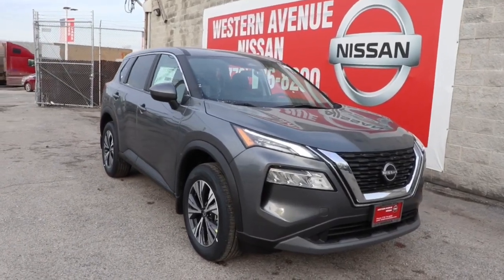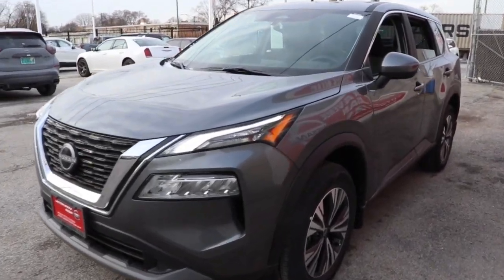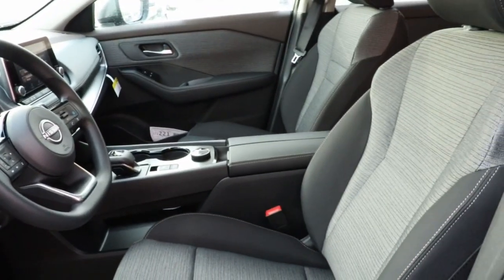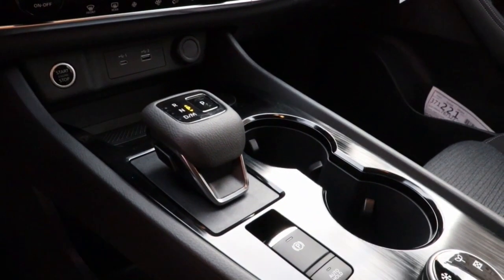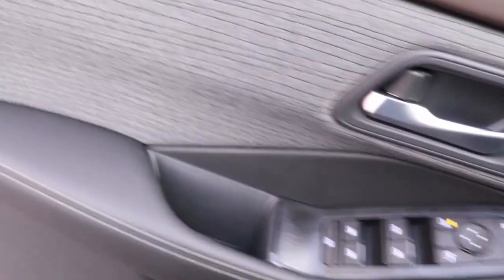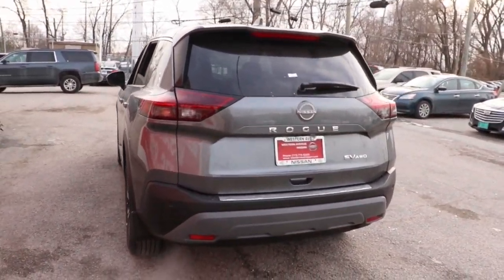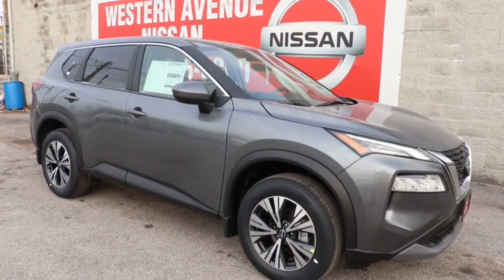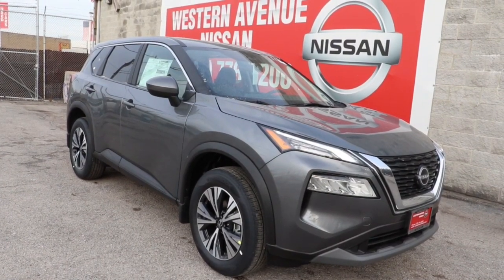2023 Nissan Rogue Chicago, Matteson, Oak Lawn, Orland Park, Countryside IL 230180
Gun Metallic [LISTING TYPE] 2023 Nissan Rogue SV available in Chicago, Illinois at Western Ave Nissan. Servicing the Matteson, Oak Lawn, Orland Park, Countryside IL area.

Gun Metallic 2023 Nissan Rogue SV AWD CVT with Xtronic 1.5L I3 Turbocharged DOHC 12V LEV3-ULEV50 201hp AWD.brbrNissan-- Innovation That Excites !! Building Great Vehicles with many options like Nissan Intelligent Key with Push Button Ignition, Remote Engine Start System with Intelligent Climate Control ,Hybrid system,Intelligent All-Wheel Drive,Intelligent Trace Control, Intelligent Engine Braking,Intelligent Cruise Control LED headlights,LED taillights,Intelligent Auto Headlights, Motion Activated Liftgate,Advanced Drive-Assist Display,Apple CarPlay,Android Auto, NissanConnect Services powered by SiriusXM ** Siri Eyes Free Hands-free Text Messaging Assistant * Bluetooth Hands-free Phone System, Leather-appointed seats, Quick Comfort heated front seats, Bose, Bluetooth streaming, SiriueXM, USB Ports and Aux in Jack, Blind Spot Warning Power Panoramic Moonroof. Nissan Navigation System, Intelligent Around View Monitor, Rear Cross Traffic Alert... ***All Prices plus TTD and Destination must qualify for incentives. ***Vehicle equipment may vary from Description! Recent Arrival! 28/35 City/Highway MPGbrbrbrWe Are Your Chicago, IL New and Certified Pre-owned Nissan Dealership near Berwyn, Burbank, Calumet City, Cicero, Elmhurst, Evanston, Franklin Park, La Grange, Matteson, Melrose Park, Morton Grove, Northbrook, Oak Lawn, Oak Park, Orland Park, Tinley Park. Are you wondering, where is Western Ave Nissan or what is the closest Nissan dealer near me? Western Ave Nissan is located at 7410 South Western Ave, Chicago, IL 60636. You can call our Sales Department at , Service Department at , or our Parts Department at . Although Western Ave Nissan in Chicago, Illinois is not open 24 hours a day, seven days a week  our website is always open. On our website, you can research and view photos of the new Nissan models such as the 370Z, Altima, Armada, Frontier, GT-R, LEAF, Maxima, Murano, NV Cargo, NV Passenger, NV200, Pathfinder, Rogue, Rogue Sport, Sentra, Titan, Titan XD, Versa or Versa Note that you would like to purchase or lease. You can also search our entire inventory of new and used vehicles, value your trade-in, and visit our Meet the Staff page to familiarize yourself with our staff who are committed to making your visit to Western Ave Nissan a great experience every time.